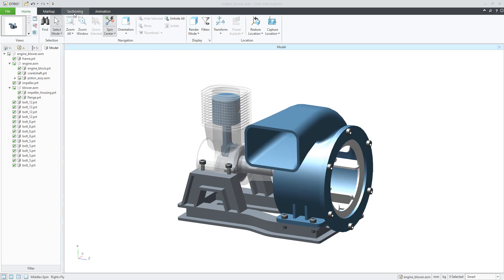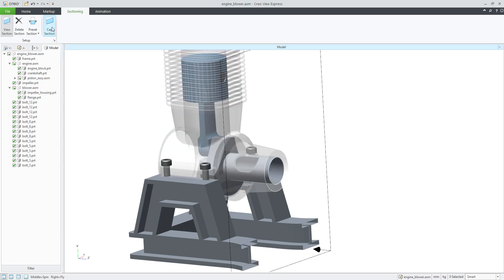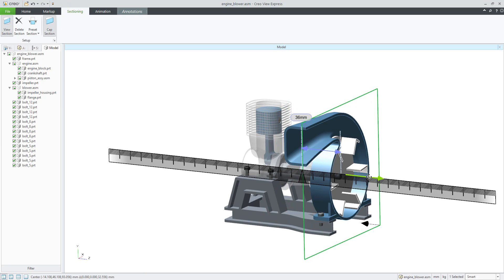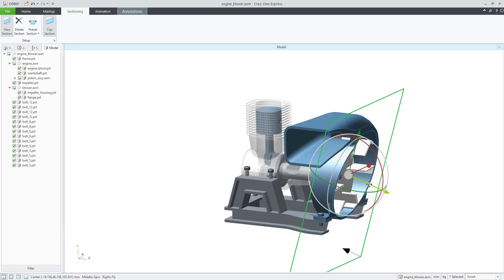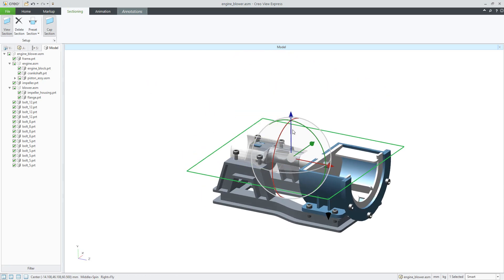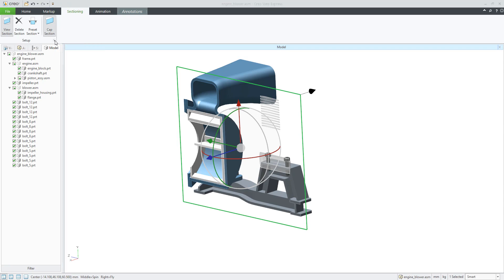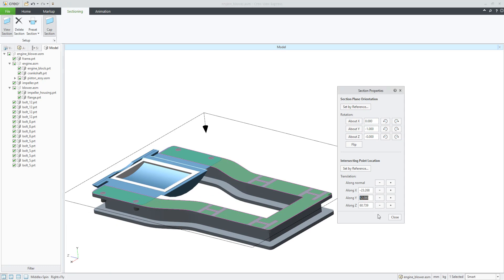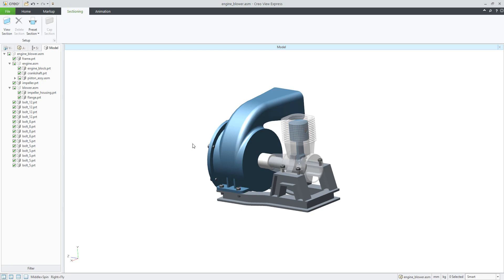Creo View Express: Sectioning tab - Definition and Modification